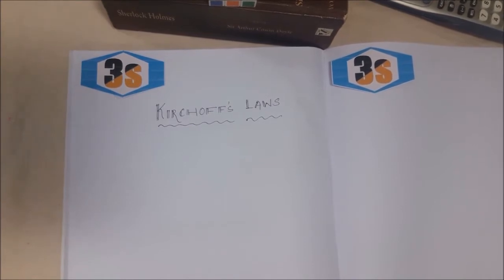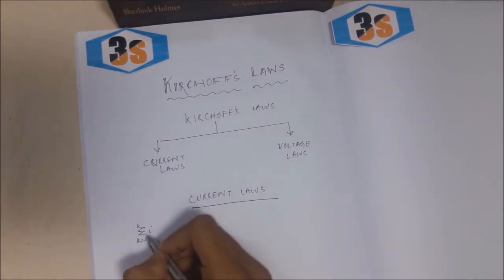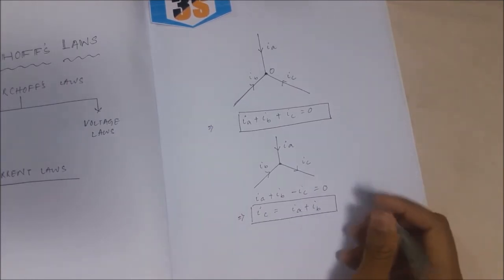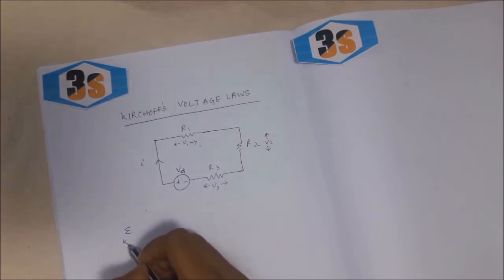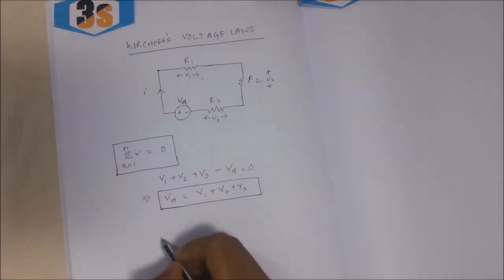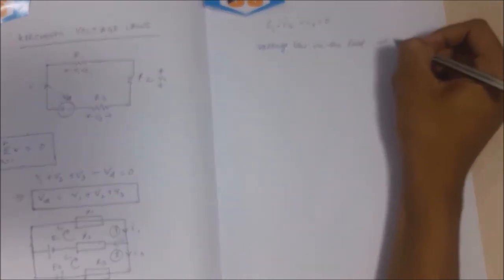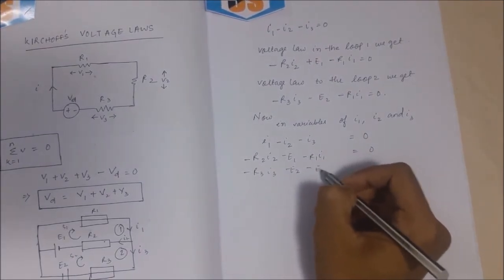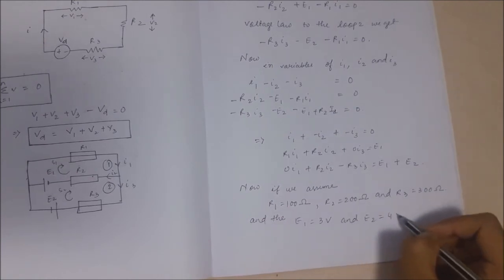1.THE KIRCHOFF'S LAWS.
First Video Of Our Channel. Tried best to make u know the basics of Kirchoff's Laws (for solving almost all circuit problems).